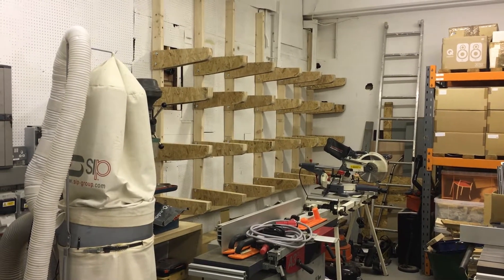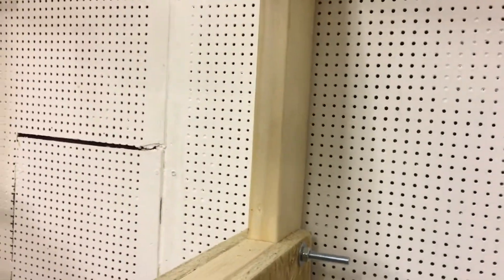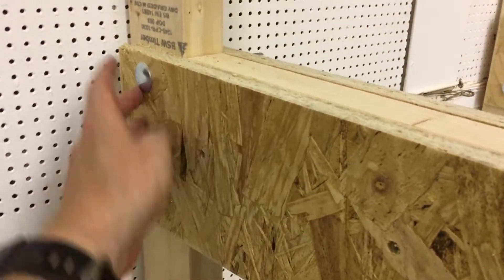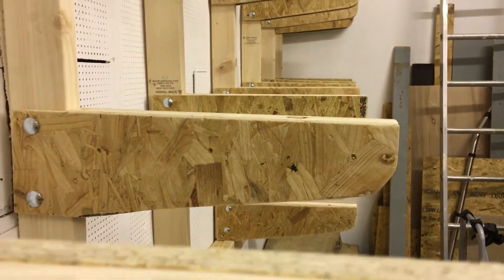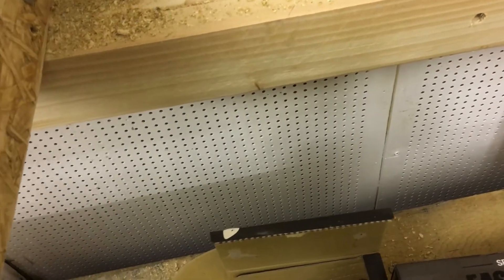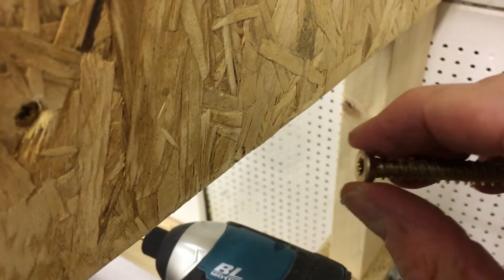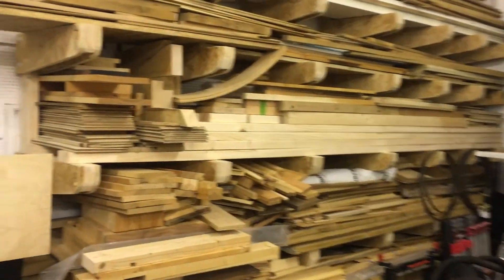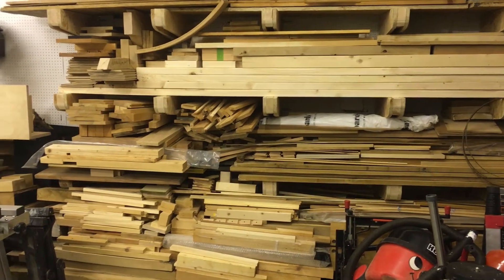WoodRack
The impact driver was a Makita, DTD154RTJ ordered from PowerTool World UK.

The fixings, drillbit and glue are:

63363 x 1 Easyfix General Purpose Threaded Coach Bolts Carbon Steel Bright Zinc-Plated M10 x 130mm 50 Pack £15.99
447FT x 1 Easyfix Steel Large Flat Washers M10 x 2.5mm 100 Pack £7.19
9569H x 1 Easydrive Countersunk Concrete Screws 7.5 x 180mm 100 Pack £24.39
8685V x 1 DeWalt SDS Plus Shank Extreme 2 SDS Plus Bit 6 x 210mm £3.69
989HP x 1 Evo-Stik Super Concentrate PVA 5Ltr £17.99
2761H x 1 Turbo II TX Double-Countersunk Multipurpose Screws 4 x 60mm 200 Pack £13.69

The wood was nominally 2"x4" but you can only by metric sizes these days in the UK and was slightly under these dimensions.  I got these from Buildbase, and I was rather miffed that they quote 100x50 as the size but in reality it's less than this.  I think in reality most people don't care about the exact dimensions.  Here is what I ordered:

15 x Homegrown CLS 50 x 100mm x 3.0m - 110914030 £4.97 (ex VAT)
Buildbase AX Part Number - GM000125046/VAR0000943

5 x Homegrown CLS 50 x 100mm x 3.6m - 1109140/3.6 £6.37 (ex VAT)

CLS = Canadian Lumber Standard which seems to have a variety of definitions but from what I can make out means that it's strong enough to build houses, is generally knot free and most likely has rounded edges (although I'm not sure if that's part of the definition).  Trying to buy generic square edged timber these days seems to be quite hard although I suppose respectable timber merchants might be able to supply it.

The OSB I just had lying around from previous projects - it's 19mm think.